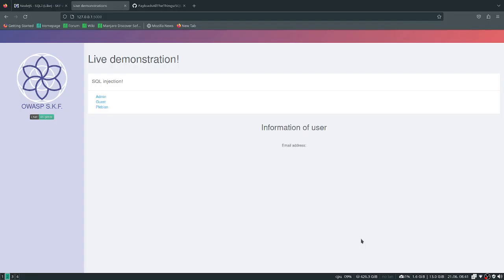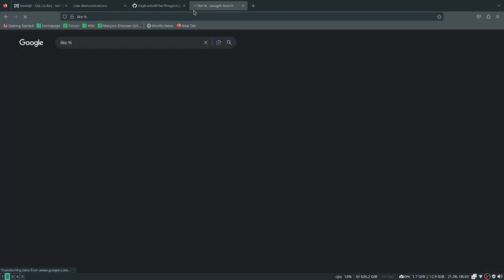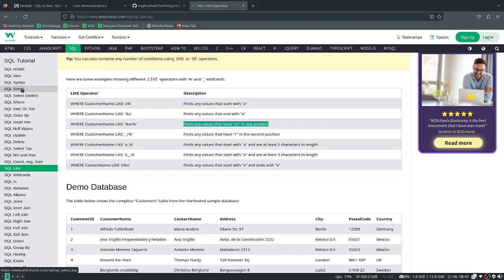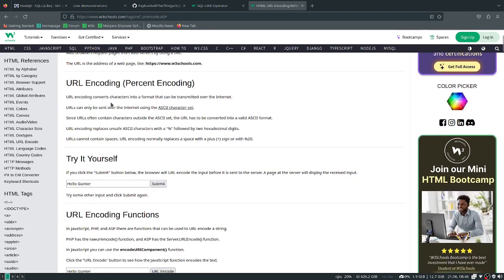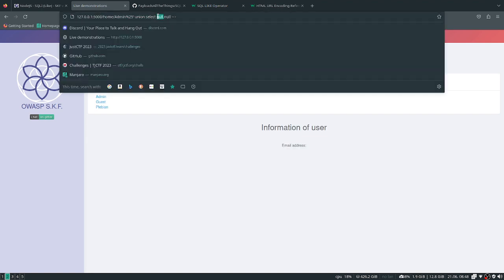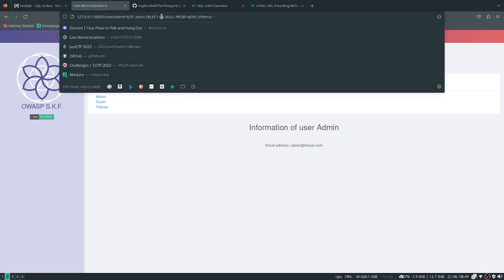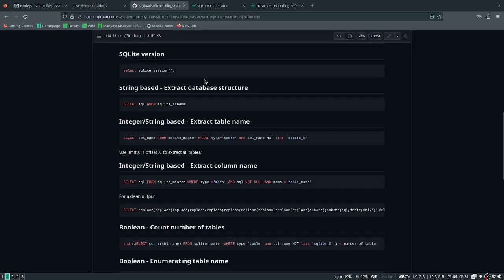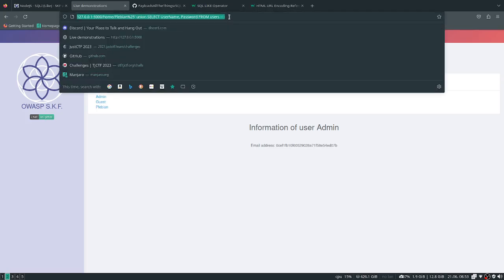OWASP SKF LAB SQLI LIKE